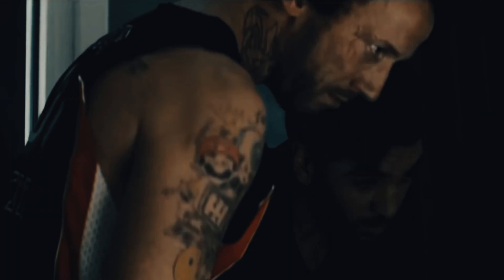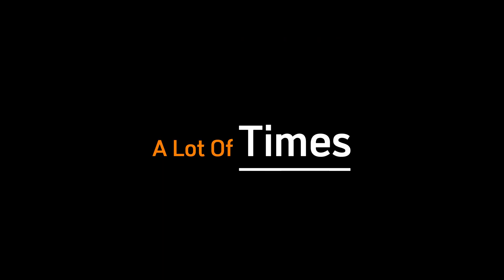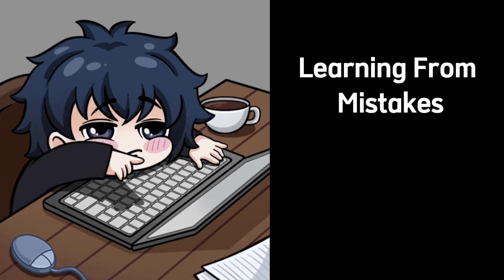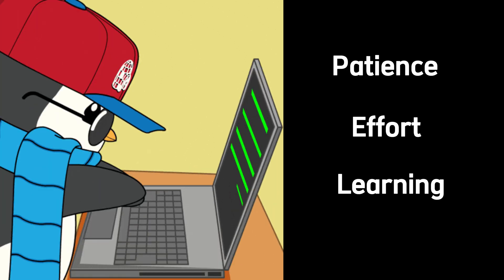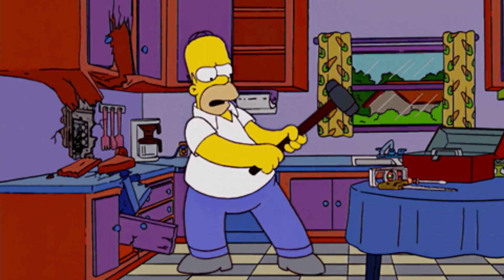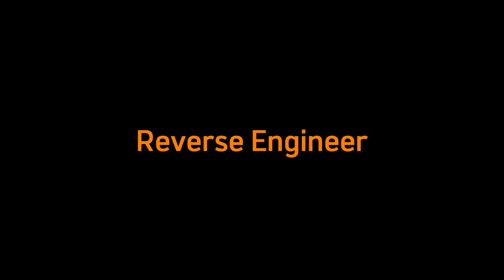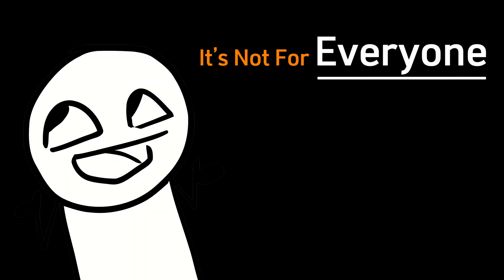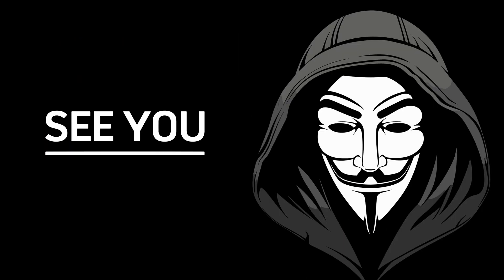Hacking Is HARD – Stay Motivated & Build Thick Skin | Real Talk for Future Hackers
Think hacking is all cool commands and instant wins? Think again.

In this video, I’m breaking down the brutal truth about becoming a real hacker. It’s not like in the movies — it’s tough, frustrating, and full of failure. But that’s exactly why it’s worth it.

💥 Learn how to build mental toughness
💻 Understand why most beginners quit
⚔️ Hear what it really takes to become a skilled hacker
🔥 Get motivation to keep going even when everything breaks

If you're serious about cybersecurity, ethical hacking, or bug bounty hunting — watch this till the end. Your mindset is the weapon.